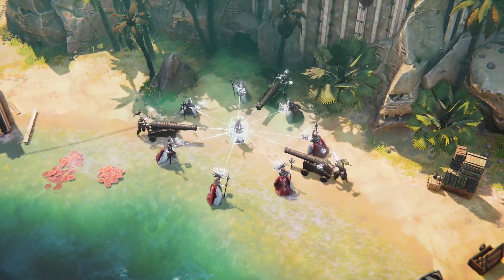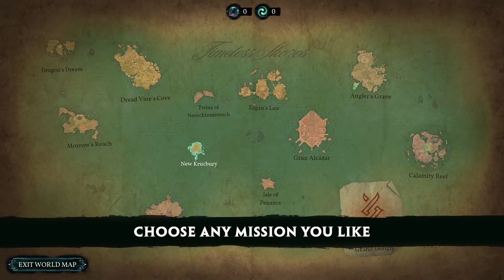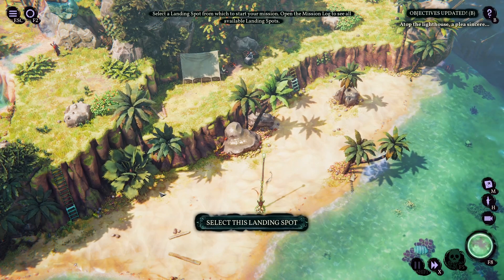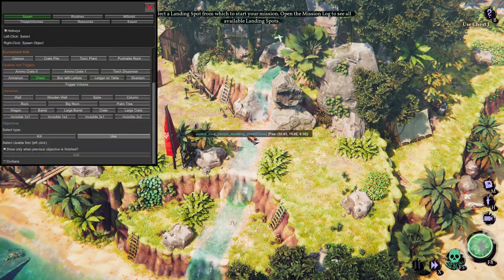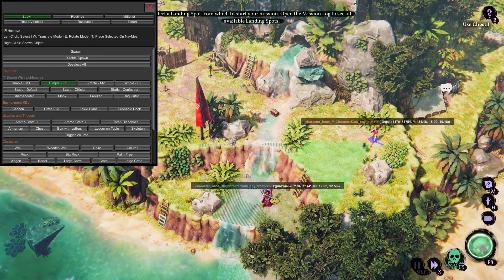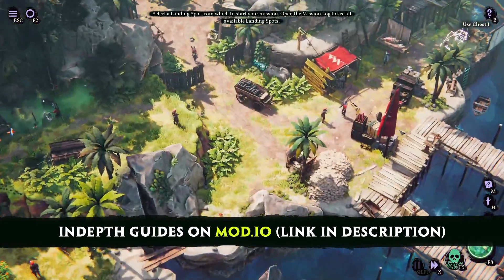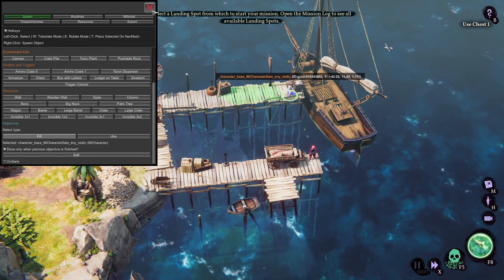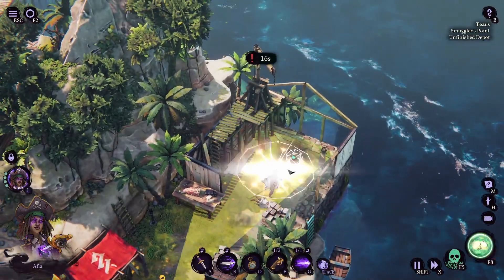Shadow Gambit: The Cursed Crew - Modding Tool - Building A Mission Step by Step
The free "Modding Tool" update for Shadow Gambit: The Cursed Crew is now available on PC!

This new feature puts the creative powers in your hand: Build custom missions, forge your own stories and share your mods with the community!

• Learn the ropes in our "how to" guide and share your mods in the dedicated Shadow Gambit modding space on Mod.io

We hope you'll enjoy this new feature and we can't wait to see what you will come up with.

Let your modding adventures set sail in the vast seas of Shadow Gambit: The Cursed Crew.
About Shadow Gambit: The Cursed Crew
Welcome to the Lost Caribbean! In this stealth strategy game, join a ghost ship with a living soul and assemble a cursed pirate crew. Embrace magical powers to defy the menacing army of the Inquisition, who stands between you and the mysterious treasure of the legendary Captain Mordechai.